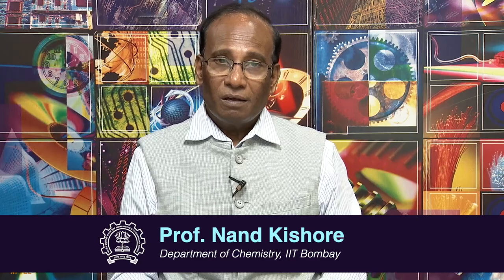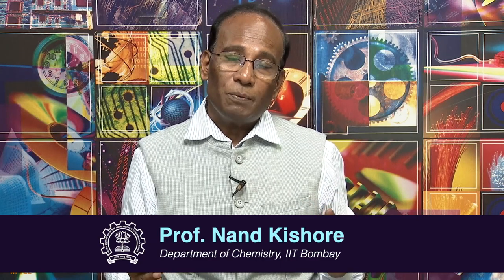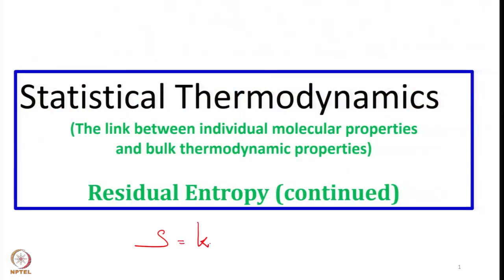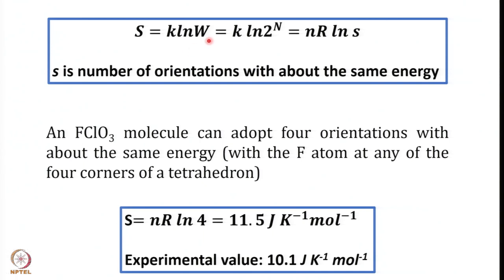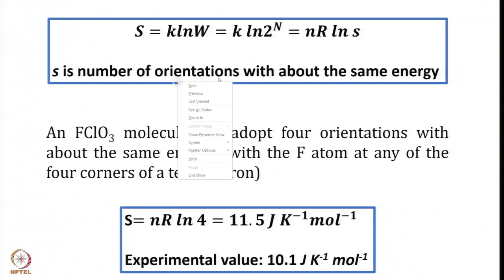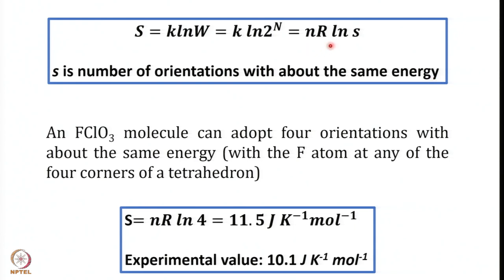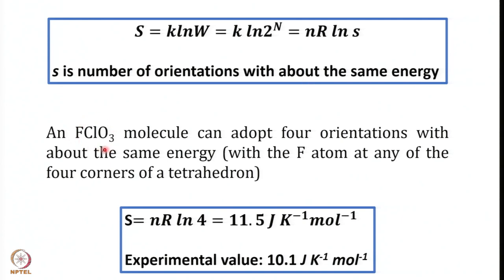Week9: Lecture44: Residual Entropy (continued)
Lecture44: Residual Entropy (continued)